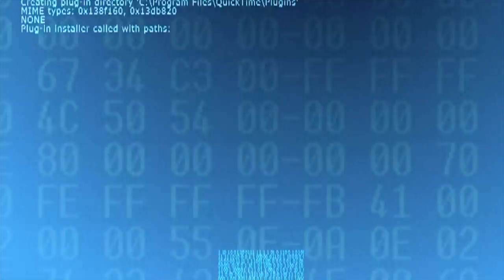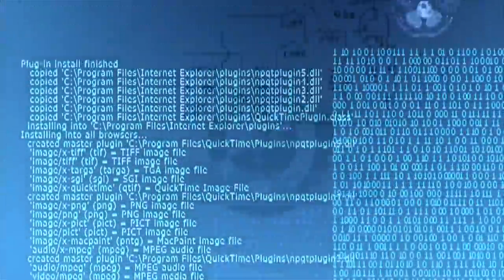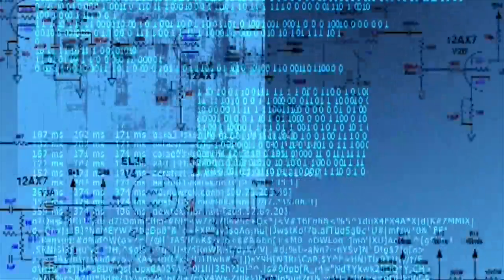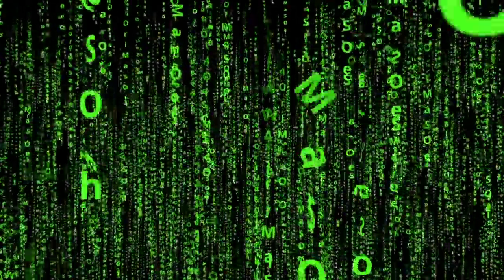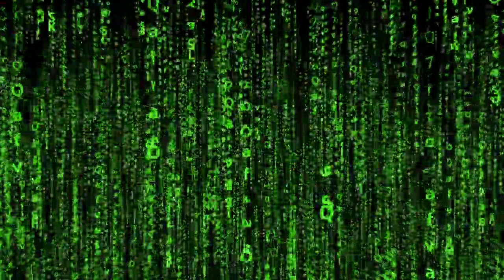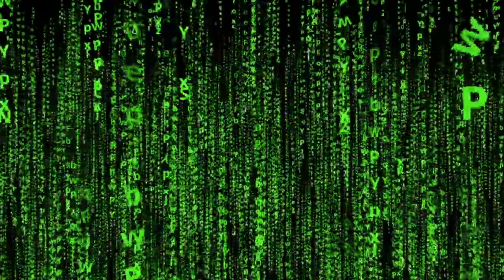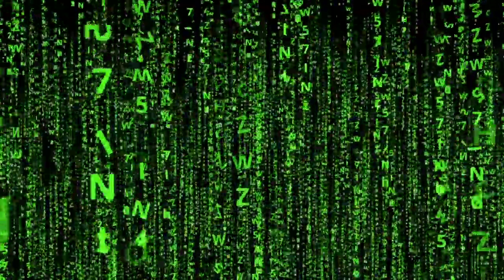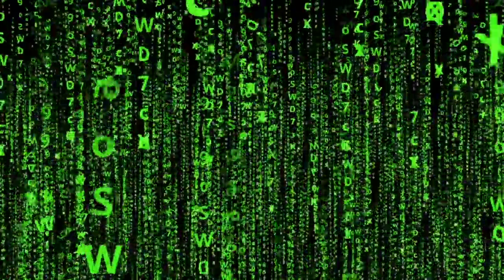How do quantum computers work? - Ask a Spaceman!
What makes quantum computers so powerful? What kinds of problems can they solve? How do we actually build one? I discuss these questions and more in today’s Ask a Spaceman!

00:00 Traditional Computing
04:02 The Power of Quantum Superposition
07:06 Building Quantum Logic Gates
08:32 The Magic of Quantum Entanglement
12:56 Dealing with Reality